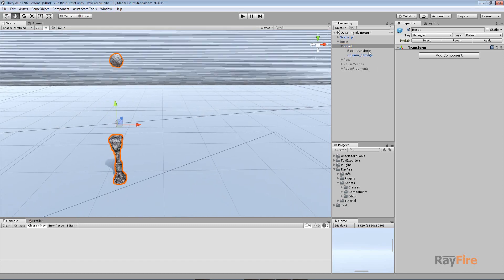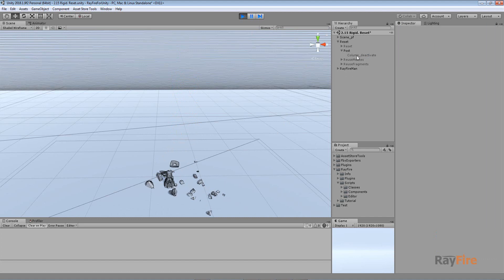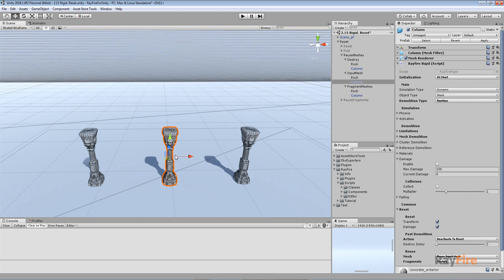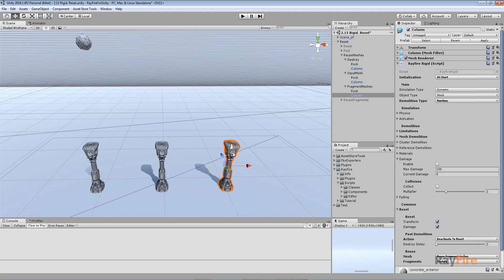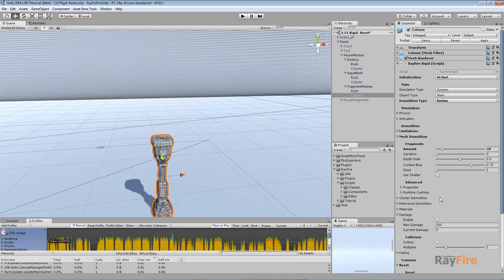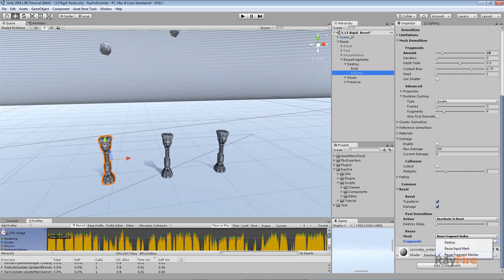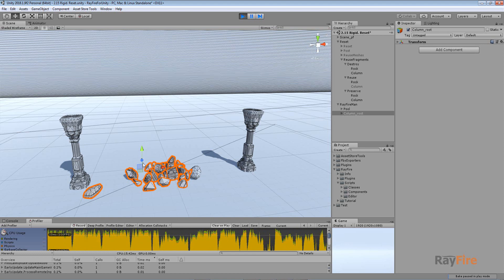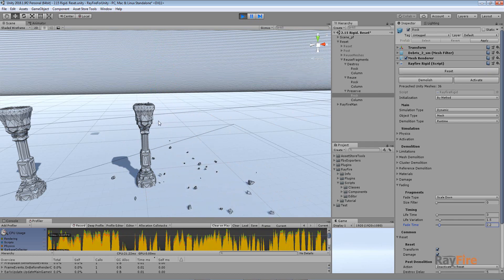RayFire for Unity. Rigid. 17 Reset.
Rigid. Reset.